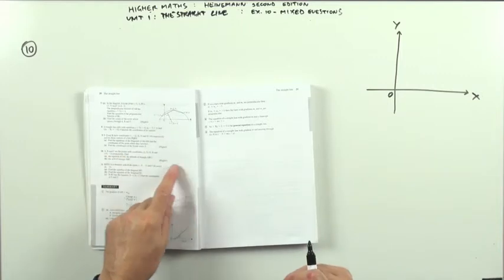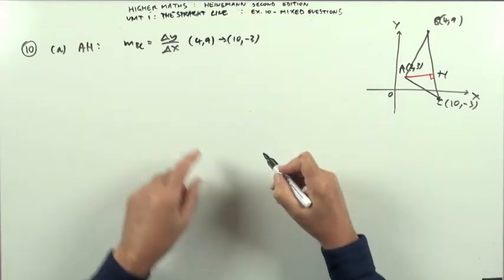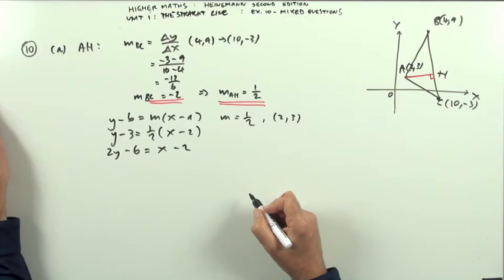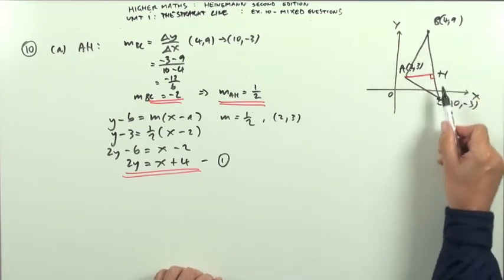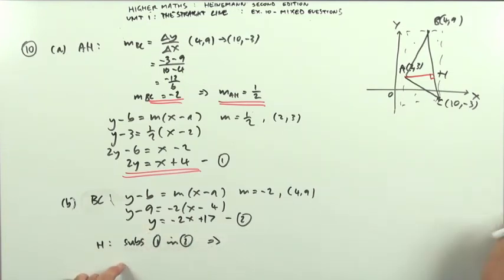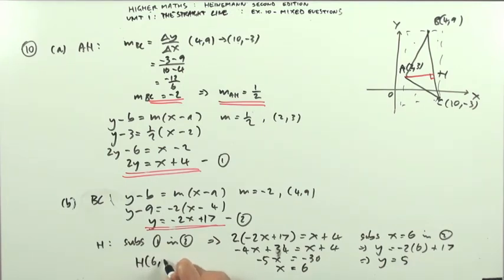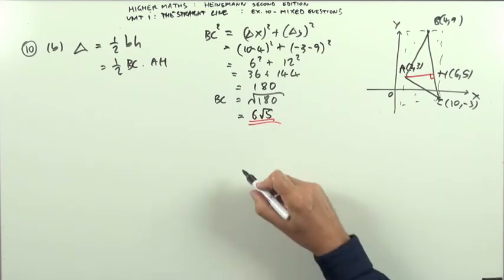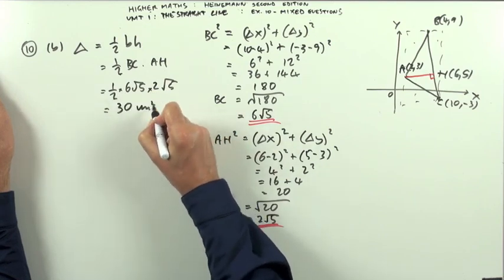Higher Revision: Ex1O no.10 (Heinemann)